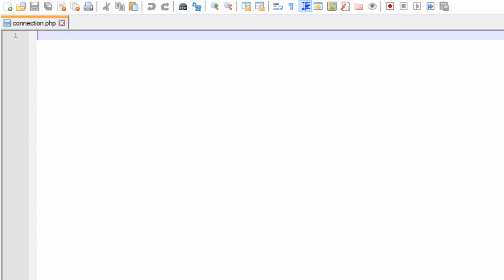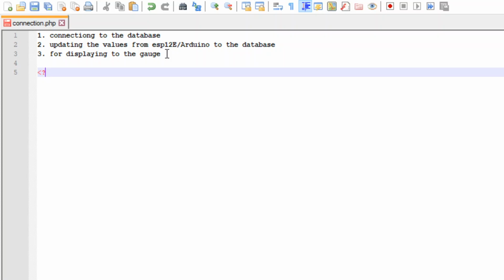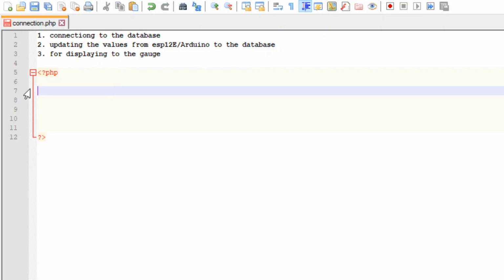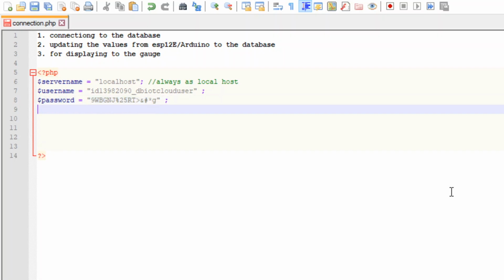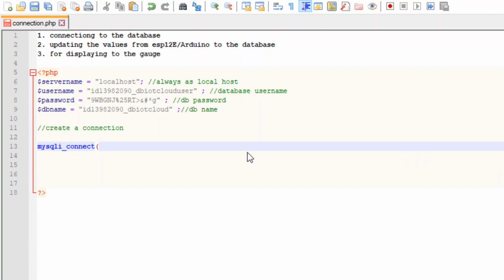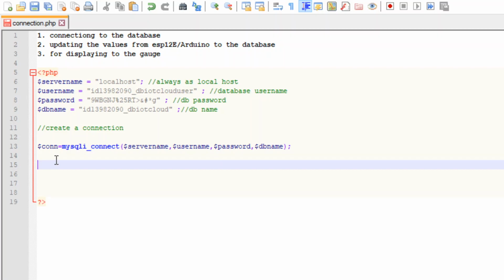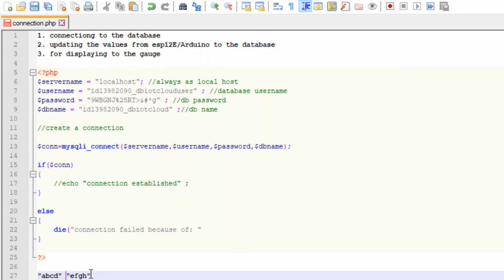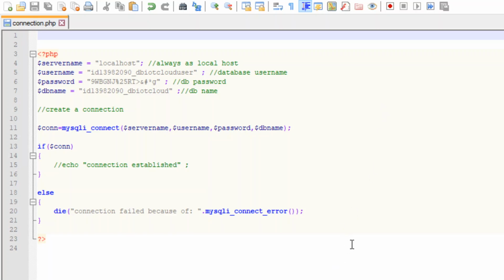ESP12E AND IOT CLOUD FROM SCRATCH 03